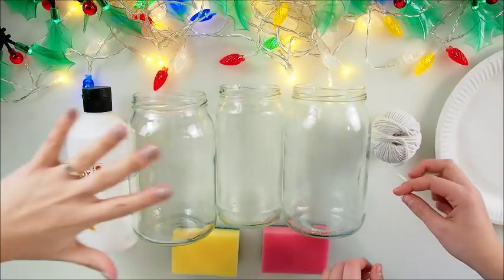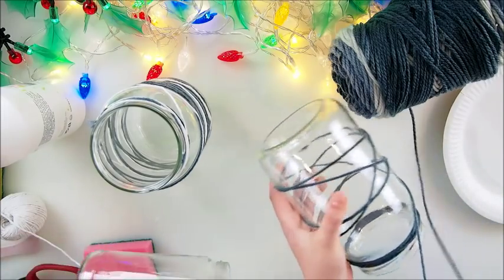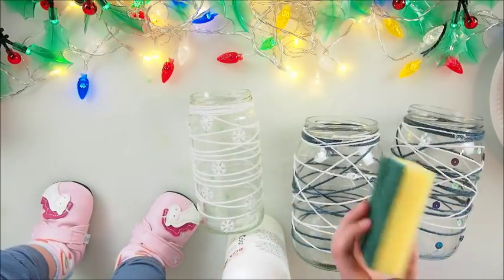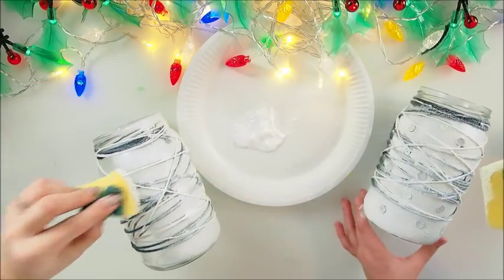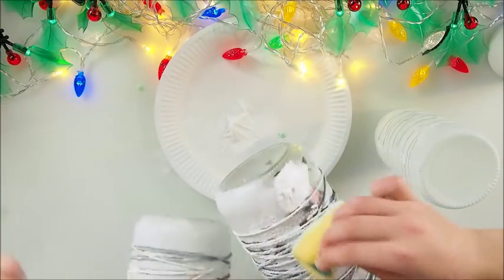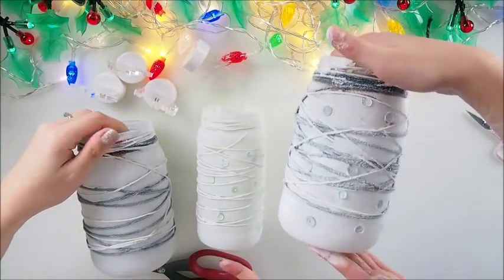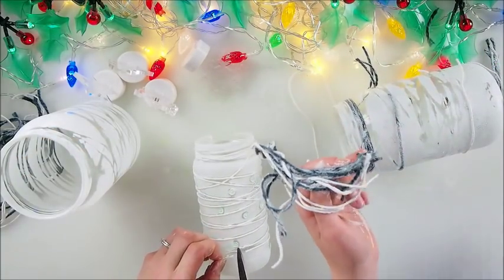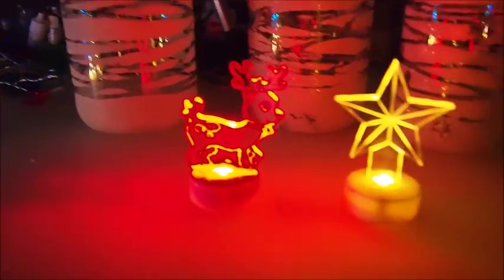Budget DIY Christmas Jar Lantern Using String ♡ Maremi's Small Art ♡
Thank you for sharing my video ♥